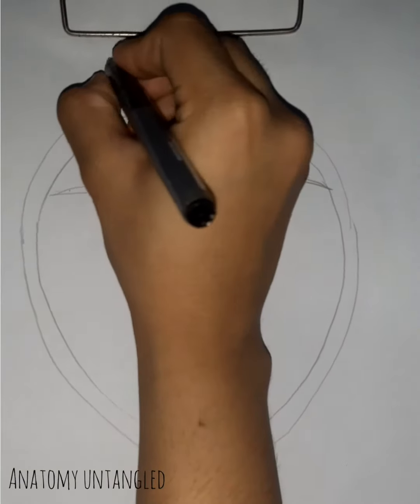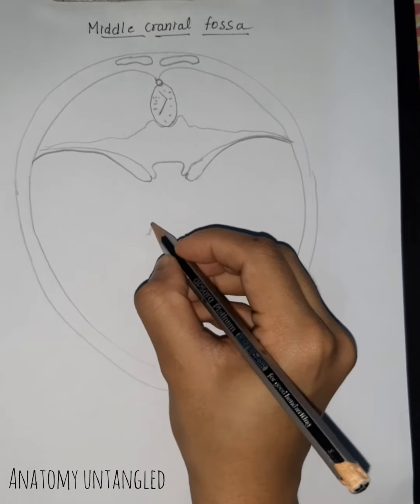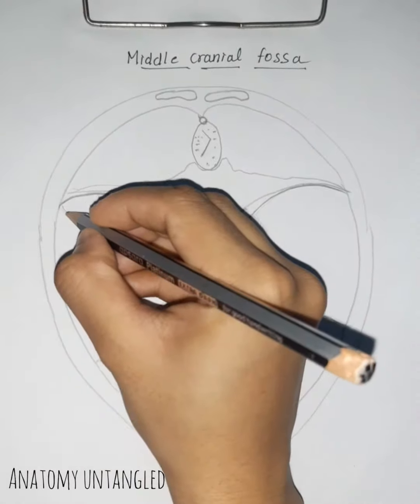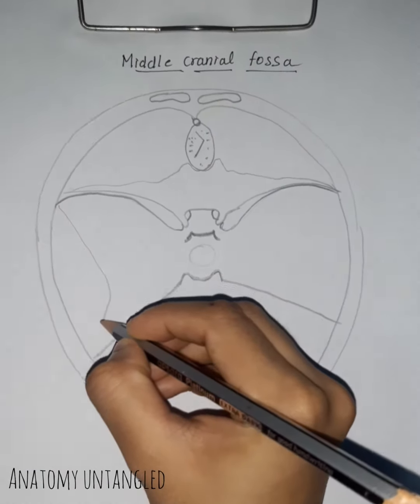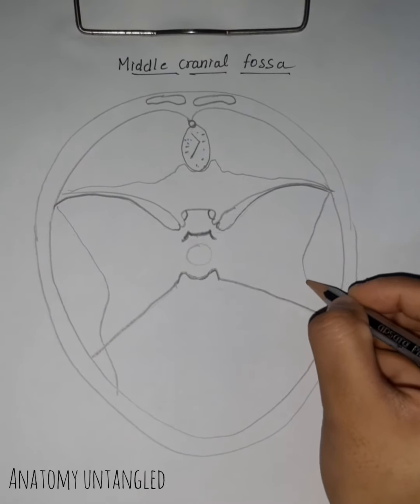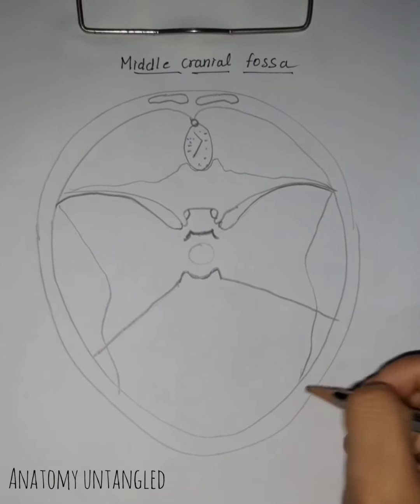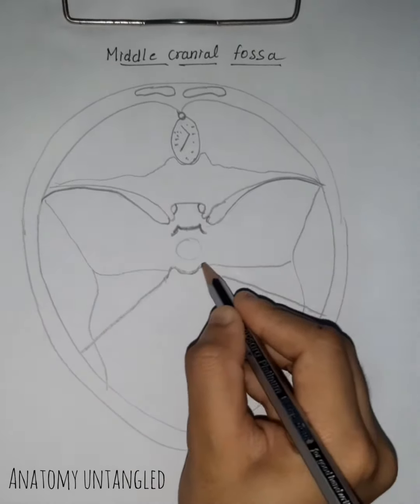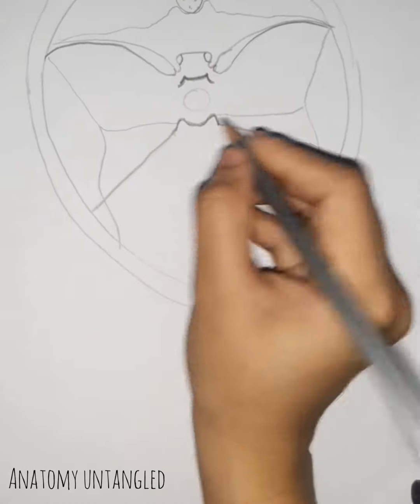Middle cranial fossa - the parts | Anatomy Untangled Ep no 03| Learn Anatomy in a simplified way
In today's topic we will be dealing with the anterior cranial fossa ( only the parts). It is necessary to have a brief understanding of the inferior of base of skull before we could jump on to the new topic of dural venous sinus. I will deal with the structures passing through each foramen in a different video and make it easier to learn instead of learning everything together.
Let's untangle anatomy together!

By Team
RR
Anatomy Untangled